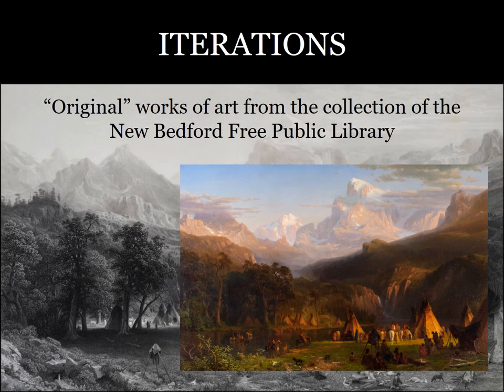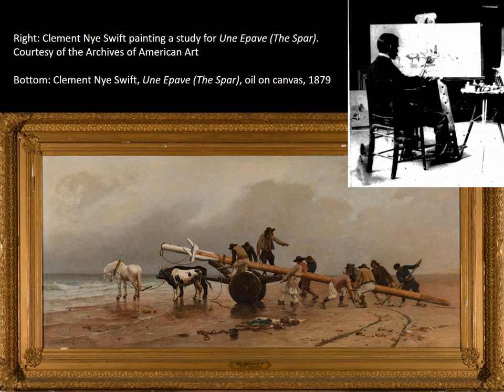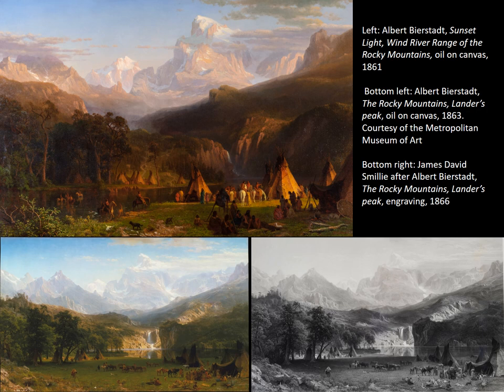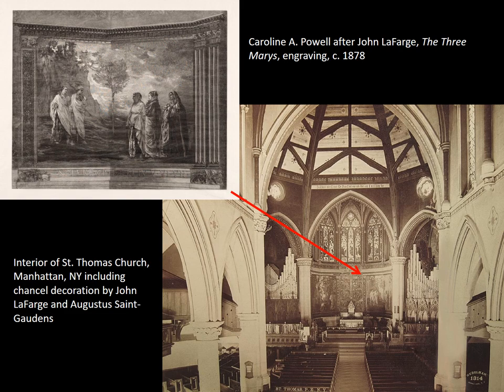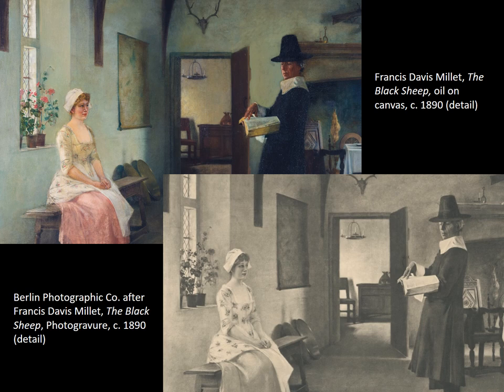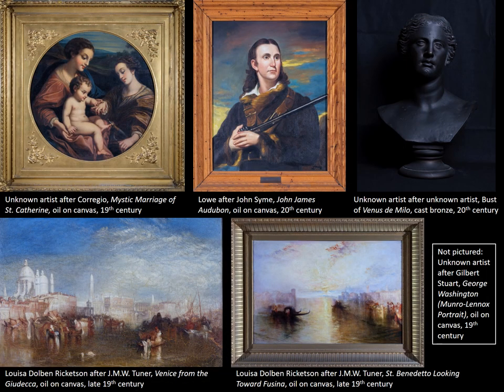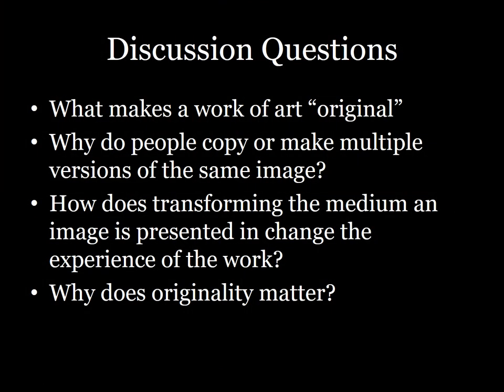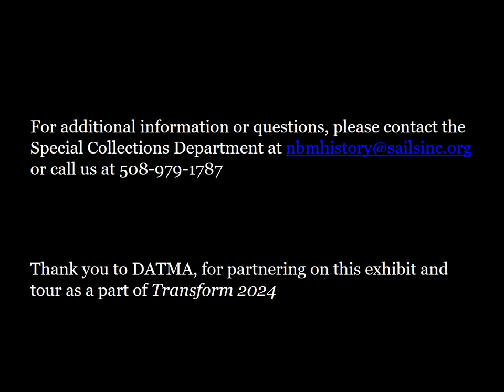Iterations Exhibit Talk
Join the library's Art Curator for a tour of the exhibit "Iterations" on view in the New Bedford Free Public Library summer of 2024

0:00 Introduction
0:30 Clement Nye Swift
1:45 Albert Bierstadt
3:17 Caroline Amelia Powell
4:57 Francis Davis Millet
5:49 William Allen Wall
7:09 Other Works
7:55 Discussion
9:32 Outro